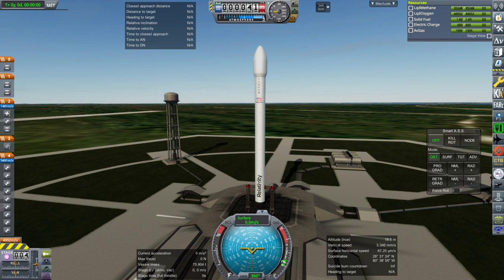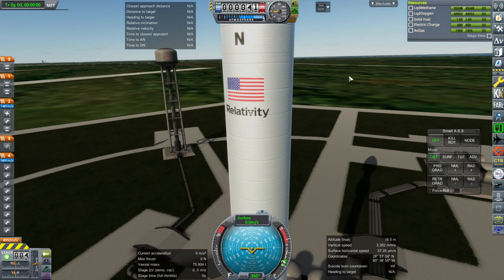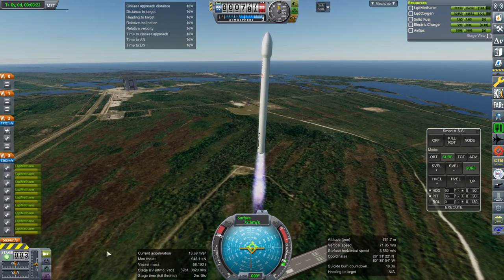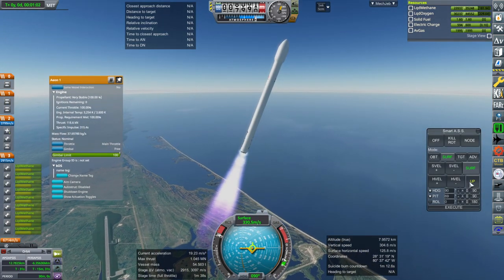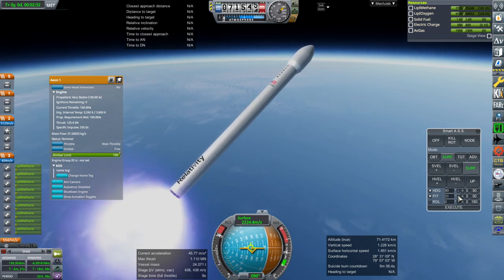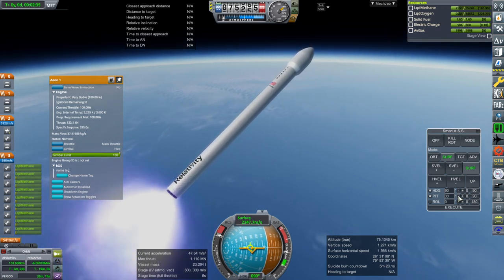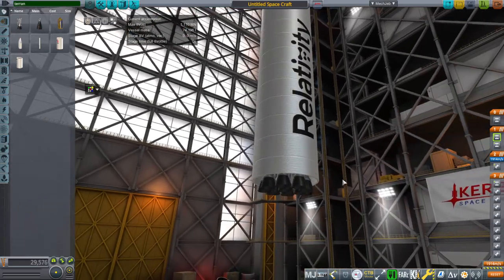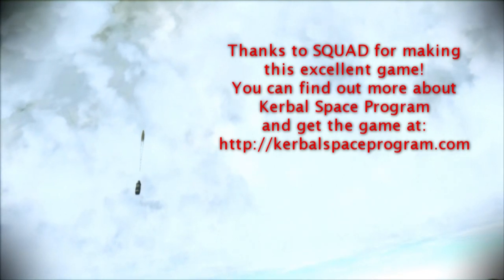KSP with Realism Overhaul - Terran 1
I test a model of Relativity Space's Terran 1 for inclusion in my Small Rockets pack.